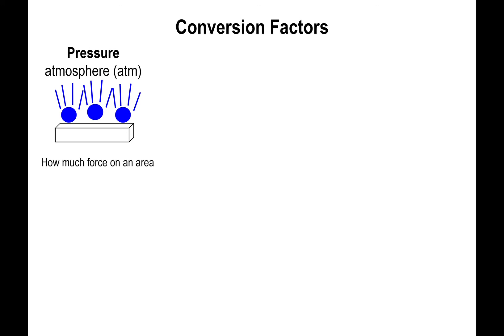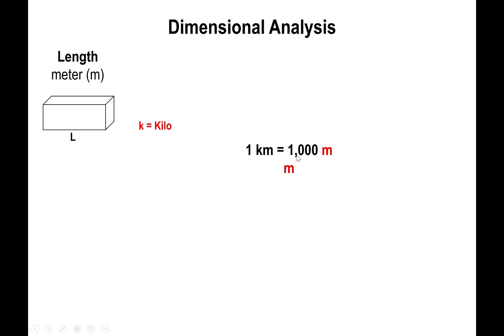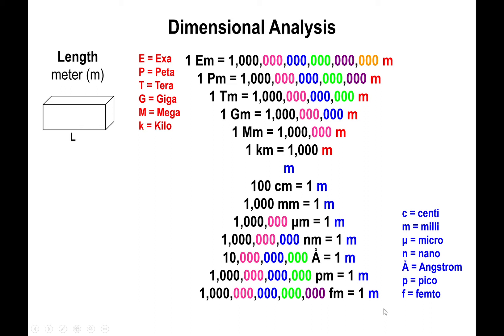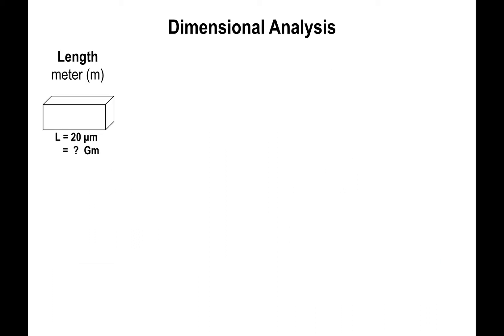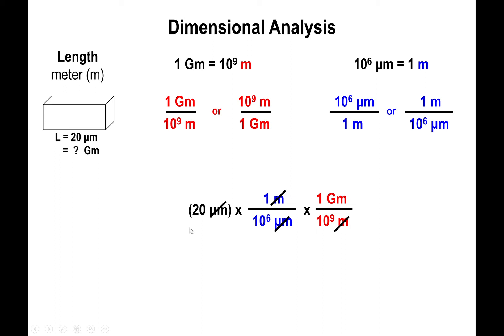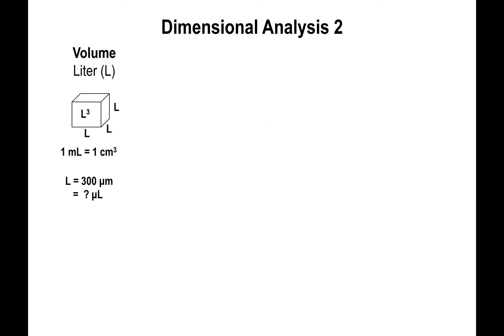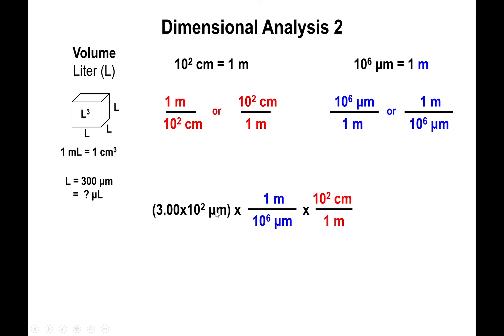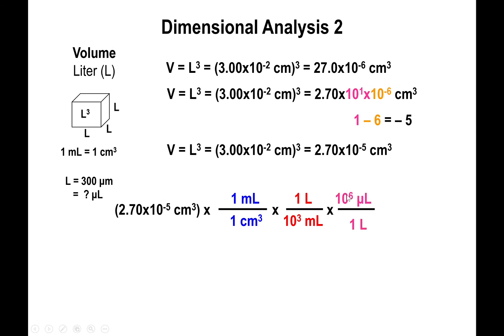Lec1 - Dimensional Analysis and Conversions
In this video we present the table of dimensional analysis (Tera down to femto) and we perform two examples of conversions using dimensional analysis. In particular we see how to convert volume between cubic length units to liter units.